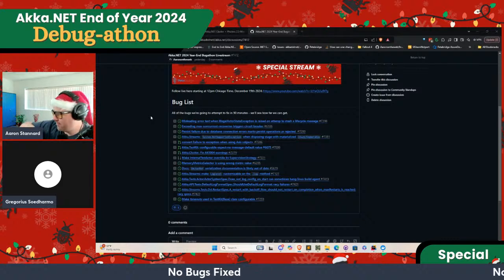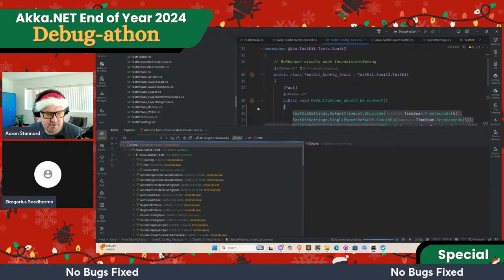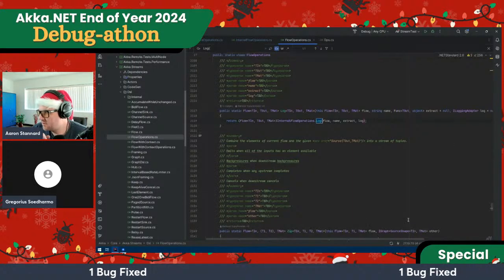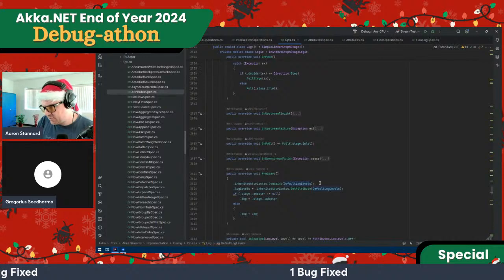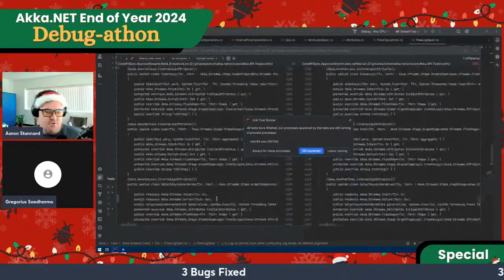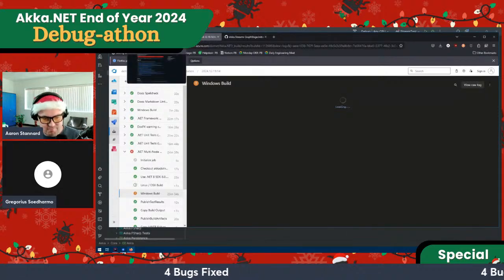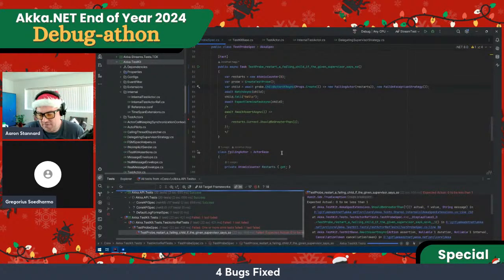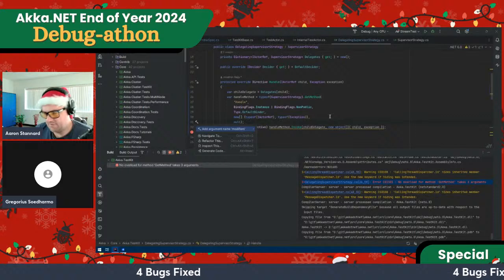Akka.NET End of Year 2024 Debug-athon Special Stream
Aaron and Gregorius spent 2 hours pair programming to tackle as many open issues on the Akka.NET issue tracker as possible in this final Petabridge livestream of 2024. Tune in for insightful debugging, plenty of laughs, a bit of frustration - and some eggnog. Fixing 5 bugs in 2 hours? We’re calling that a success!

0:00 - Intro
3:42 - Bug 1
25:58 - Bugs 2 & 3
1:13:00 - Bug 4
1:26:50 - Bug 5